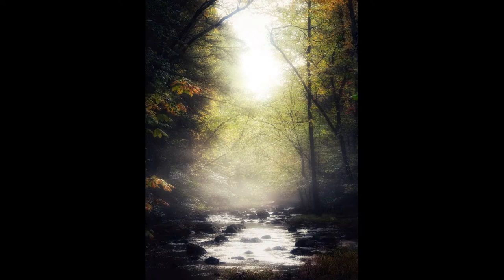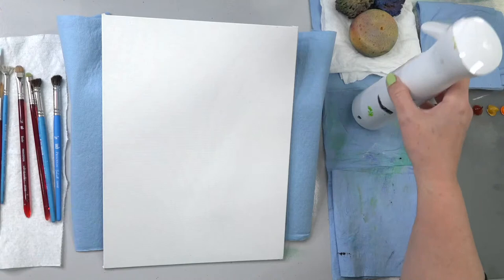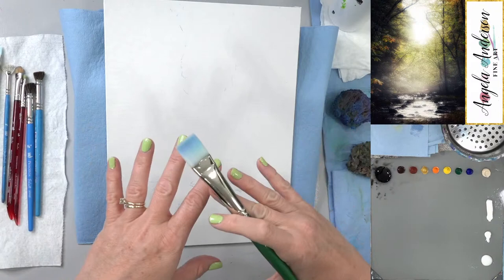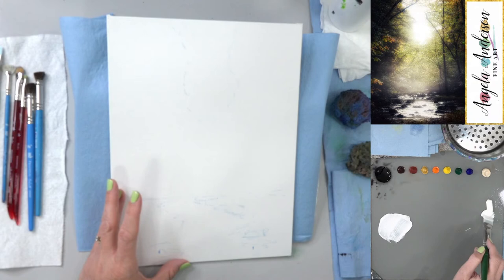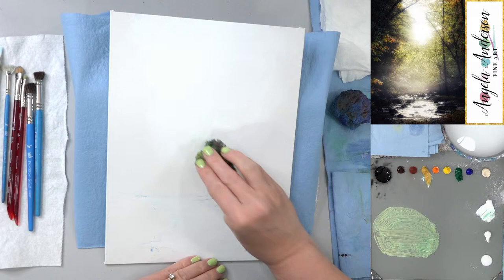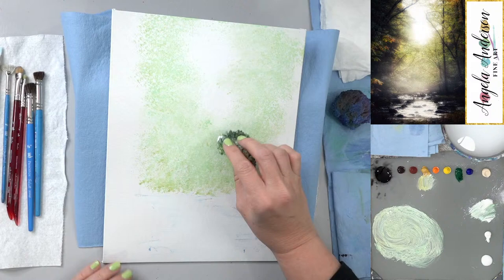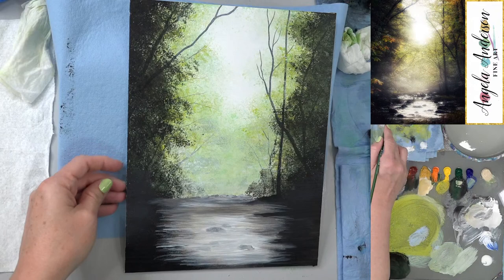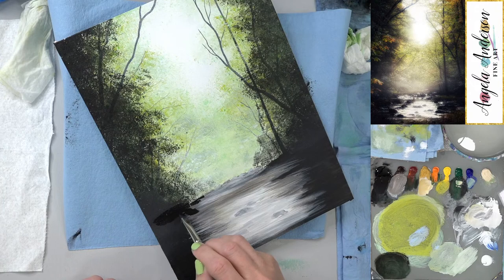"Varnishing Tips + Dark Forest Stream" - Beginner Series #9 Acrylic Painting Tutorial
Learn how to paint in this free step by step acrylic painting tutorial by Angela Anderson. Easy to follow instructions guide you through creating your own beautiful canvas artwork. Extra tips on how to varnish too.

Materials Used:
9" x 12" Fredrix Canvas Board
Heavy Body Acrylic Paints
Carbon Black
Burnt Umber
Burnt Sienna
Cadmium Orange
Cadmium Yellow Medium
Yellow Oxide
Phthalo Green (Yellow Shade)
Ultramarine Blue
Cadmium Red Light
Titanium White
Unbleached Titanium
Zinc White

For Traceable Transfer:
Tracing Paper